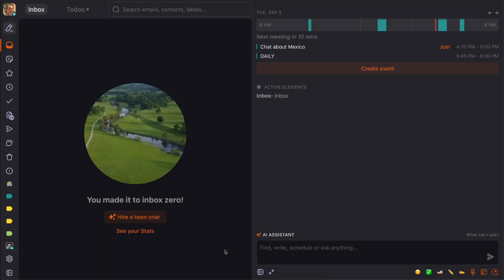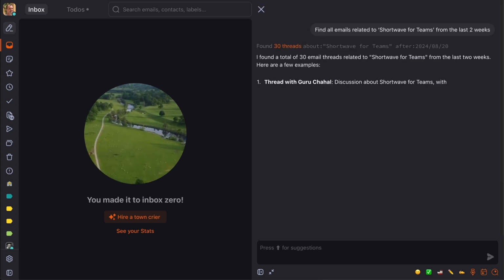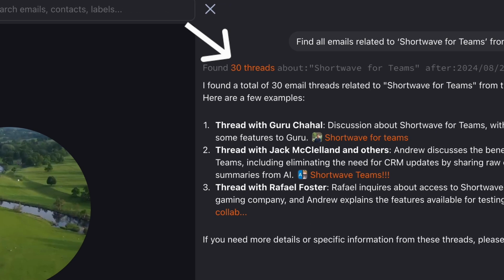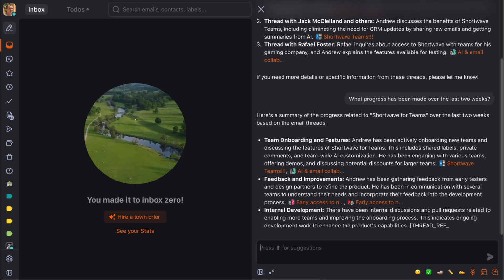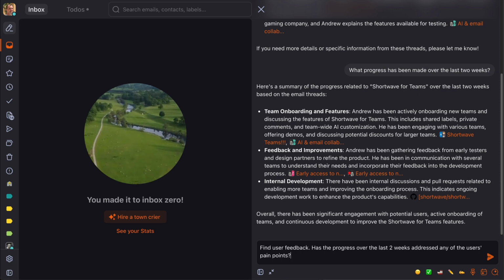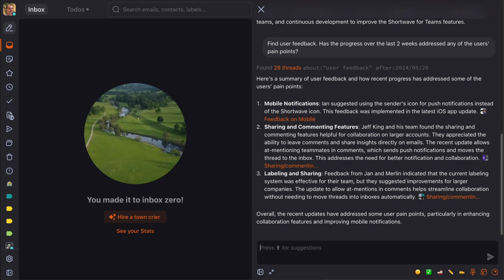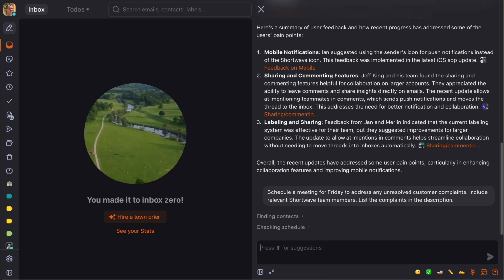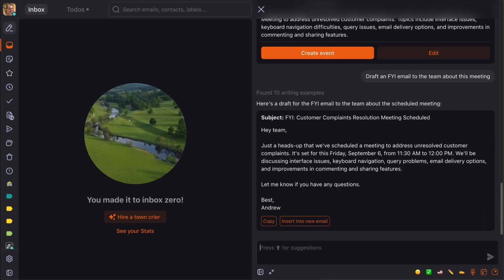The new Shortwave AI Assistant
We've rolled out a major update to the Shortwave AI Assistant that completely transforms its capabilities. The new AI can make plans and take multiple steps to answer your request, including running multiple AI-powered searches and calendar lookups. We also majorly upgraded our AI search infrastructure and dramatically increased the amount of email context that the AI can process at once.

The result is far more than just an email writing helper — it's a smart AI analyst that can answer critical business questions and perform complex, multi-step procedures.